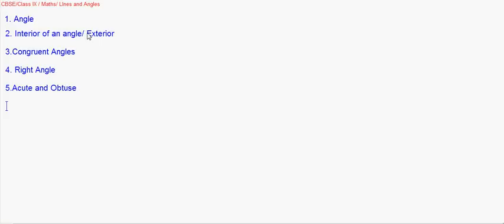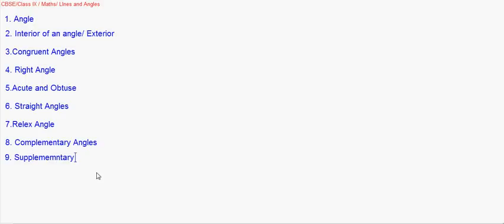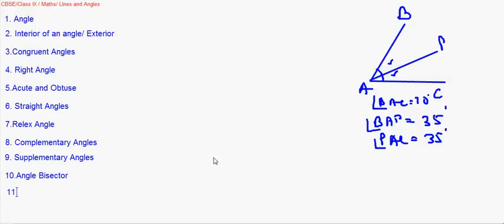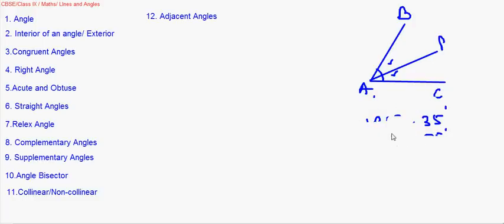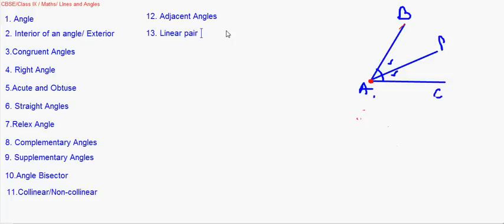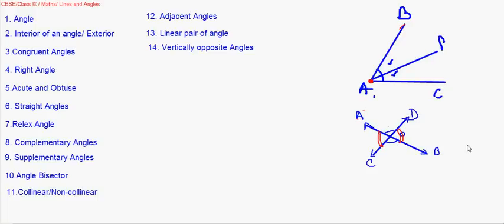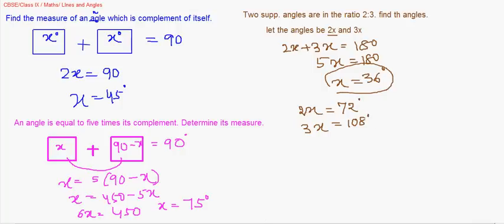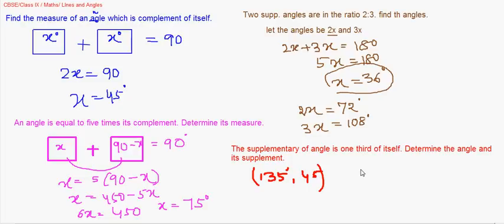eTuitions CBSE Class IX Lines and Angles 01